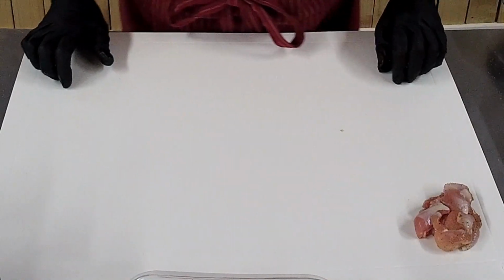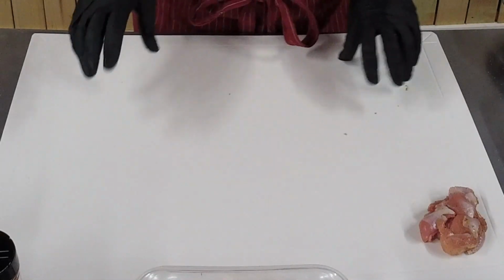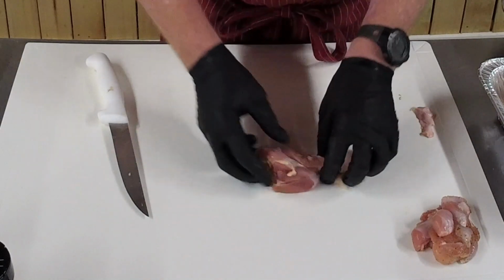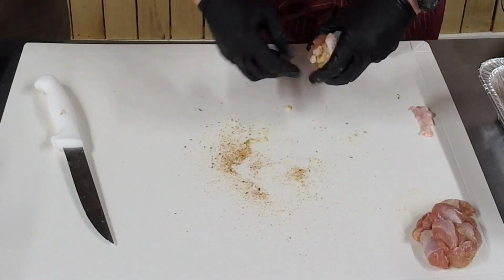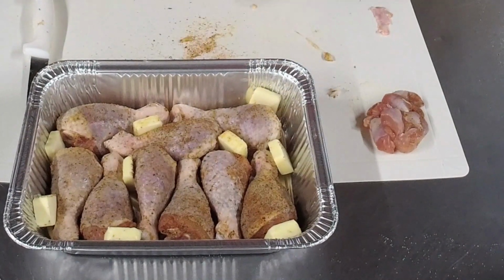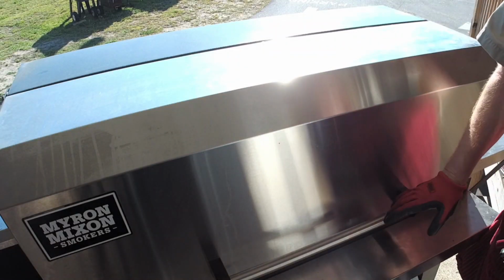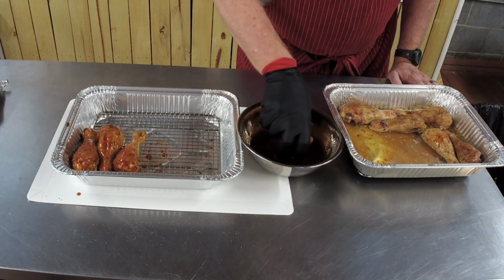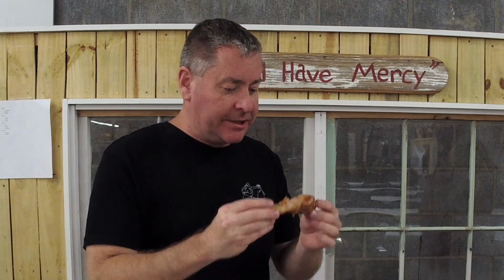The Best Smoked Barbecue Chicken Leg Recipe - Grillbillies - BBQ Pros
Looking for a tasty recipe for some killer smoked chicken legs? We smoke fresh chicken legs on a Myron Mixon smoker that are to die for. This video will walk you through every step so grab a beer and sit back.

Smoke time: 2 hours

Sauce & finish time: ~10 minutes

Total time for the best smoked chicken legs: 2 hours and 15 minutes

Ingredients:
- 1 package (or more) of lean chicken legs

- Seasonings (we used Killer Hog A.P & Head Country Original)

- 1 cup Chicken broth
- 1 stick of butter

Want to grab anything mentioned in the video today?

Have questions or comments? Drop them below!

We also offer all kinds of grilling and smoking classes if you want to expand your grill knowledge. Those can be found here and are updated regularly

Looking for a smoker or grill? Check out all of our cookers